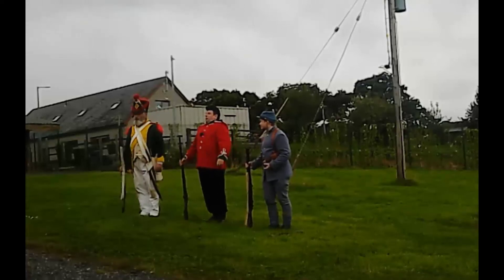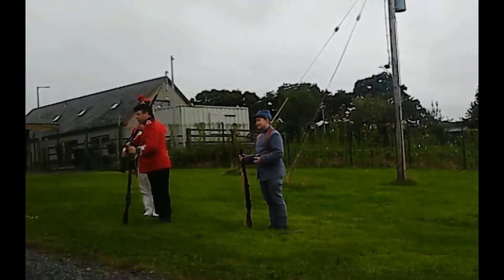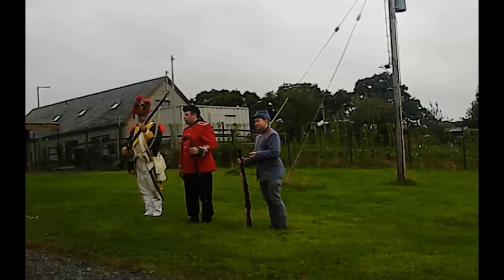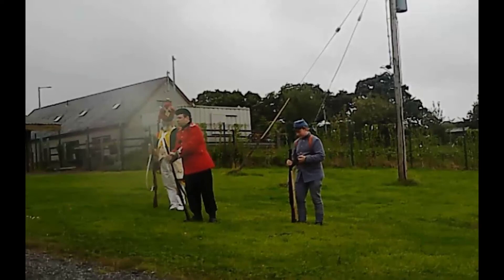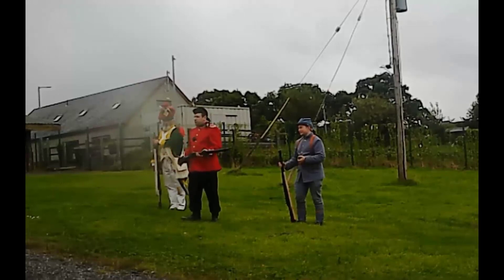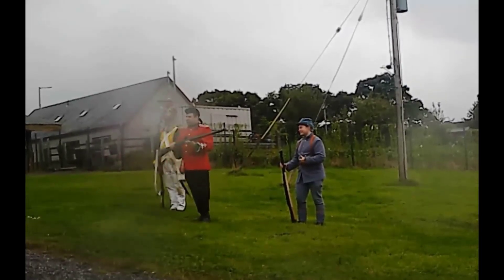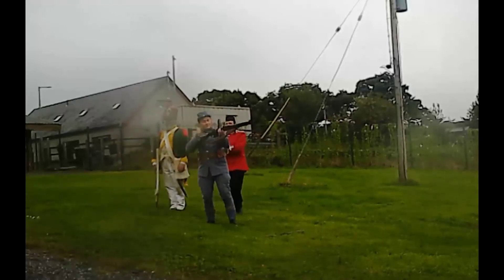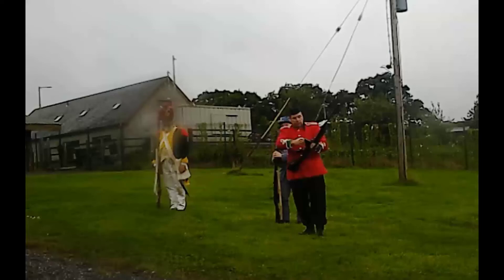Blank firing demonstration Irish Military Museum August 2024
Hands on. history and EnGarde  demonstrate firearms development  at the Irish Military Museum